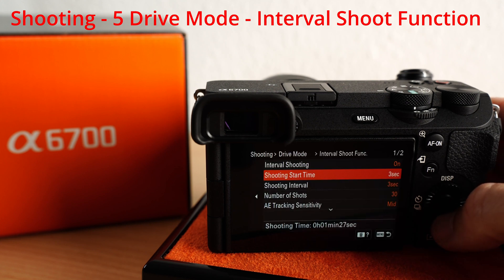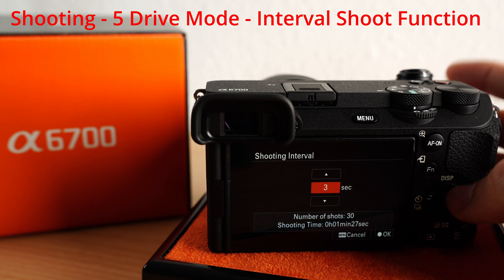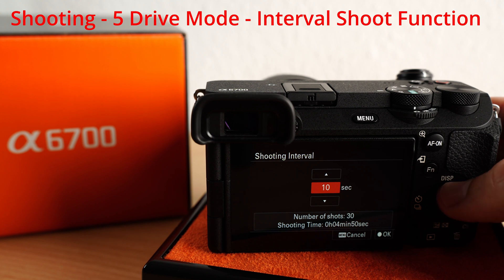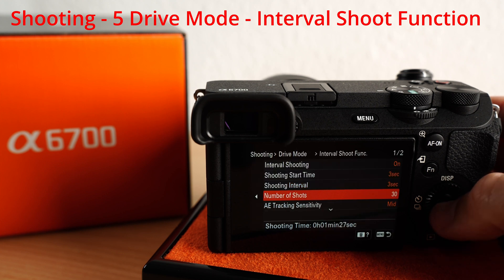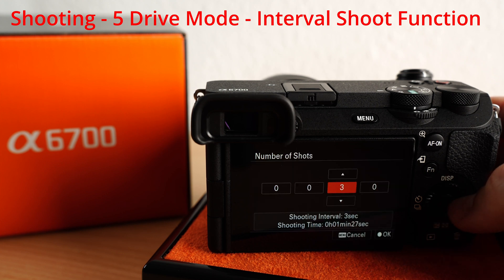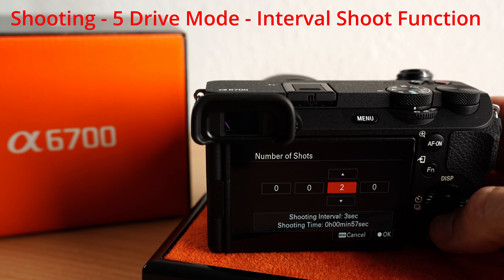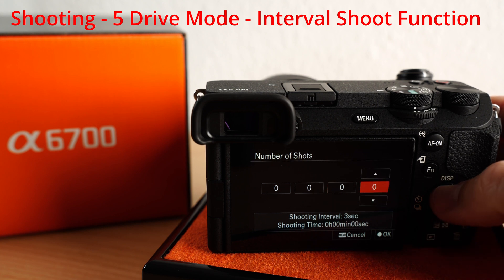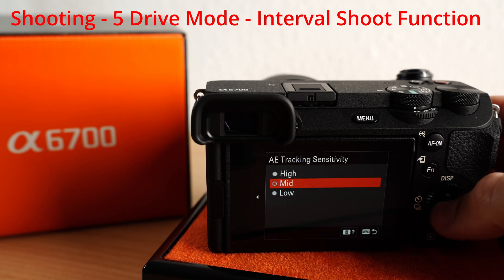How to start an interval time-lapse on Sony Alpha a6700 - Fast & Easy Tutorial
In this video i show you how to activate an interval time-lapse in your Sony Alpha 6700, which is an intersting way for shooting stars, sunsets, sunrises or other time-lapse sequences.

Procedure:
0:10 Start = Menu - Shooting - 5 Drive Mode

"Interval Shooting": ON
"Shooting Start Time": some seconds for vibration free start
"Number of Shots": Amount of frames for time-lapse sequence
"AE Tracking Sens.": how smooth the exposure will change
"Shutter Type": "Electronic" or "Mechanical"
"Shoot. Intvl. Priority ": Avoids longer shutter speed than exposure time